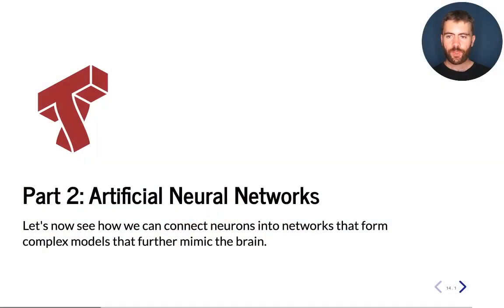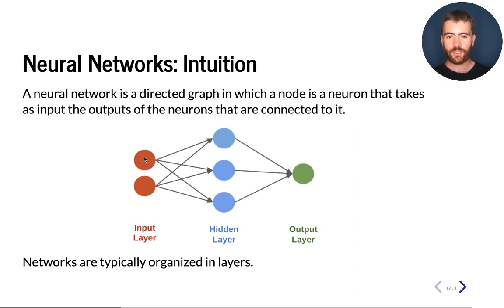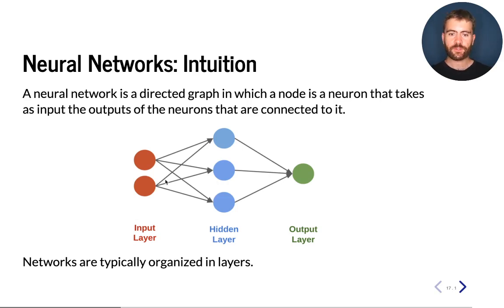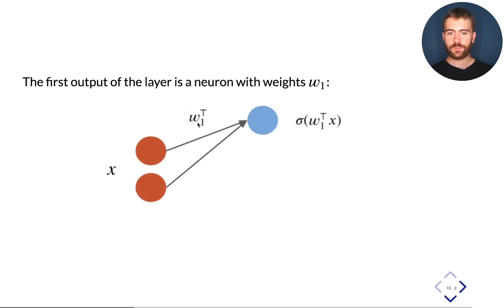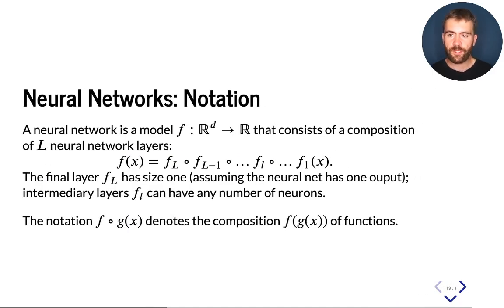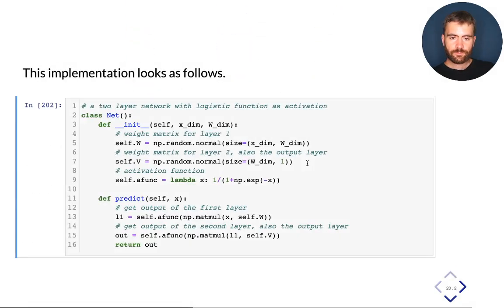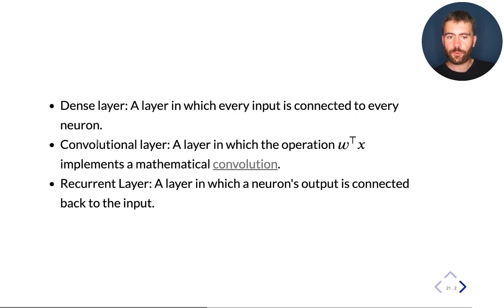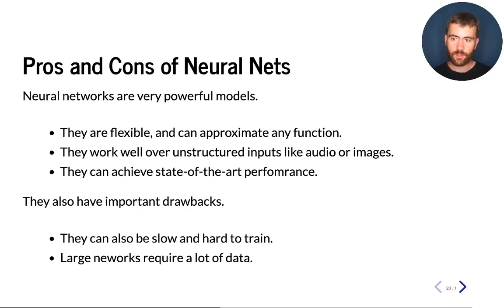Cornell CS 5787: Applied Machine Learning. Lecture 14. Part 2: Artificial Neural Networks